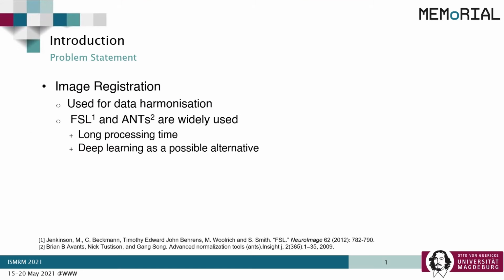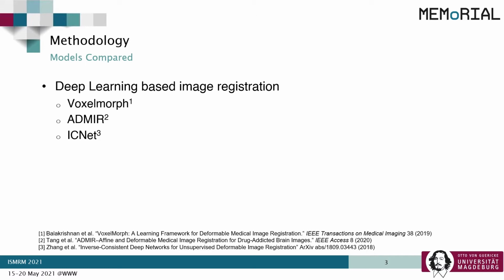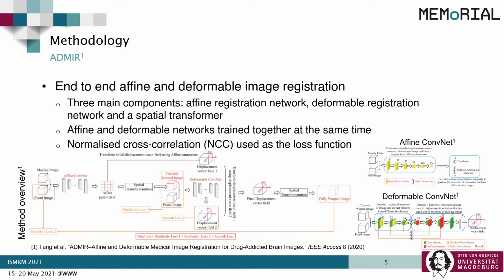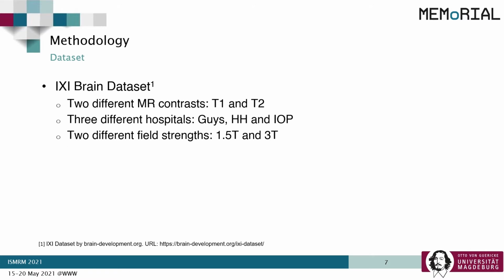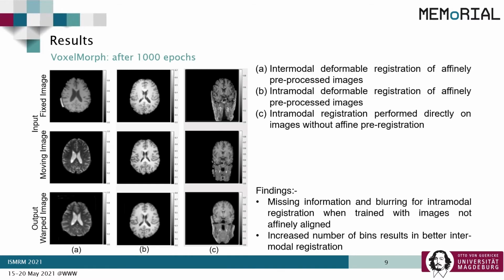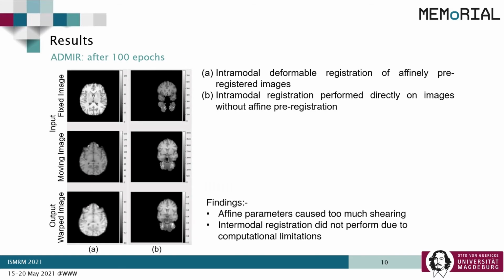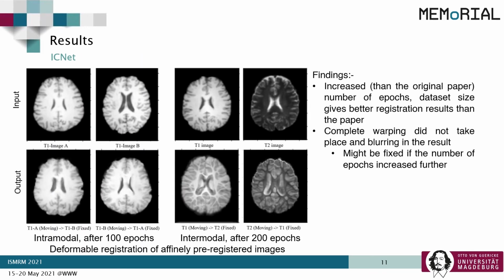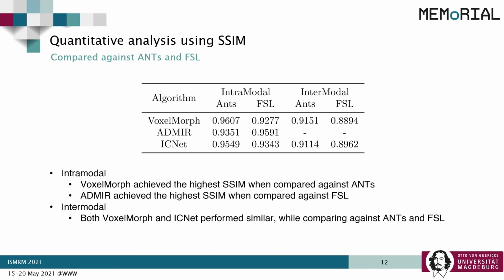A Comparative Study of Deep Learning Based Deformable Image Registration Techniques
ISMRM 2021 presentation - May 2021

Synopsis:
Deep learning algorithms have been used extensively in tackling medical image registration issues. However, these methods have not thoroughly evaluated on datasets representing real clinic scenarios. Hence in this survey, three state-of-the-art methods were compared against the gold standards ANTs and FSL, for performing deformable image registrations on publicly available IXI dataset, which resembles clinical data. The comparisons were performed for inter-modality and intramodality registration tasks; though in all the respective papers, only the inter-modality registrations were exhibited. The experiments have shown that for intramodality tasks, all the methods performed reasonably well and for inter-modality tasks the methods faced difficulties.